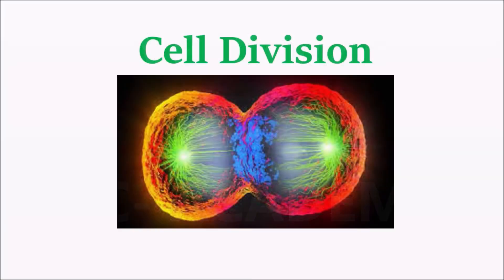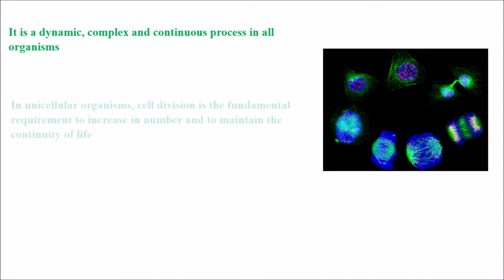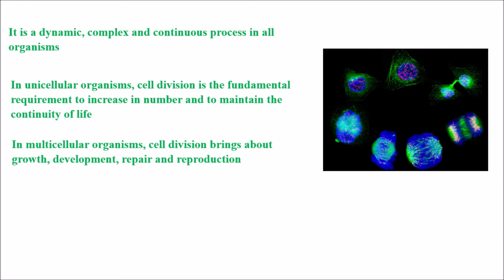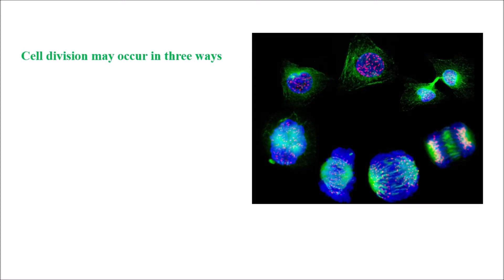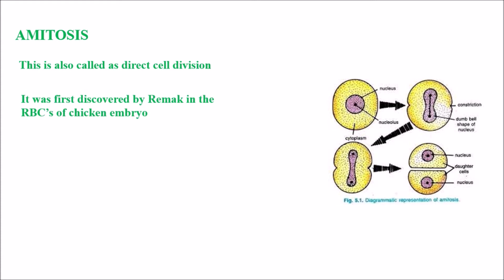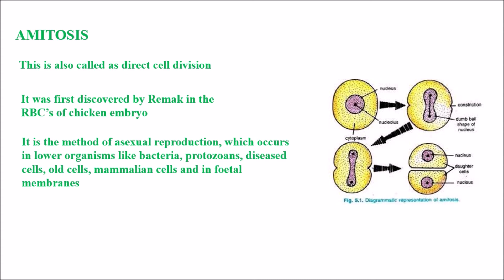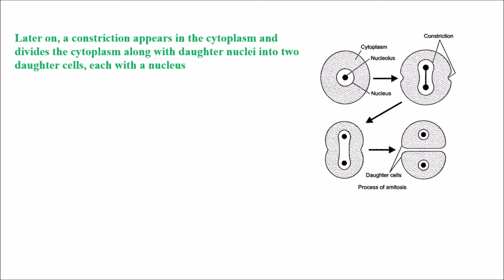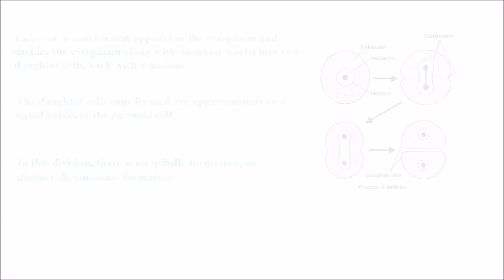AMITOSIS I AN OVERVIEW I VC-ACADEMY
AMITOSIS-This is also called as direct cell division
It was first discovered by Remak in the RBC’s of chicken embryo
It is the method of asexual reproduction, which occurs in lower organisms like bacteria, protozoans, diseased cells, old cells, mammalian cells and in foetal membranes
A constriction appears in the nucleus which gradually deepens and divides the nucleus into the daughter nuclei
Later on, a constriction appears in the cytoplasm and divides the cytoplasm along with daughter nuclei into two daughter cells, each with a nucleus
The daughter cells thus formed are approximately two equal halves of the parental cell
In this division, there is no spindle formation, no distinct chromosome formation